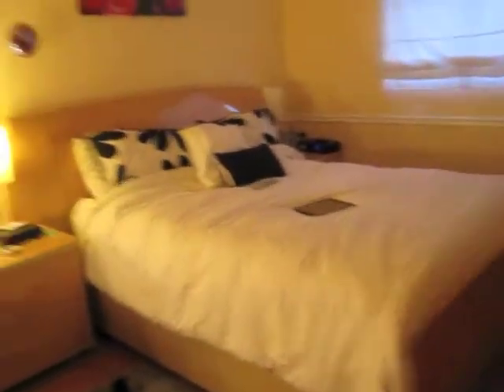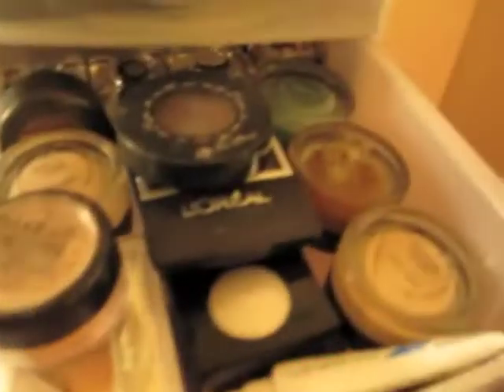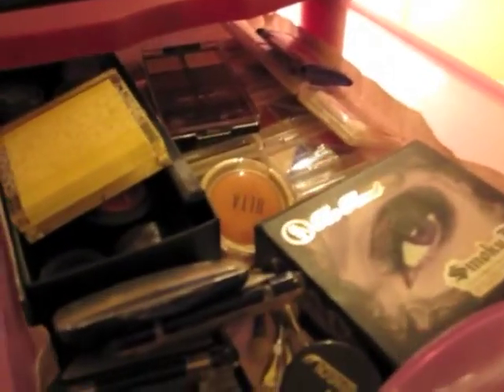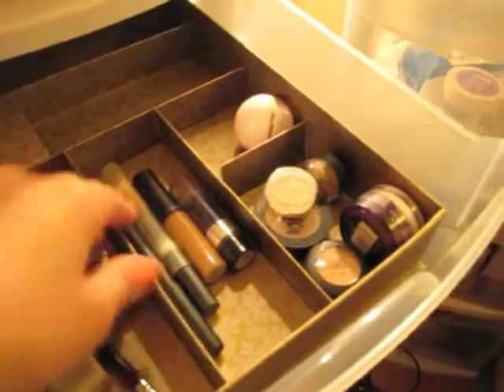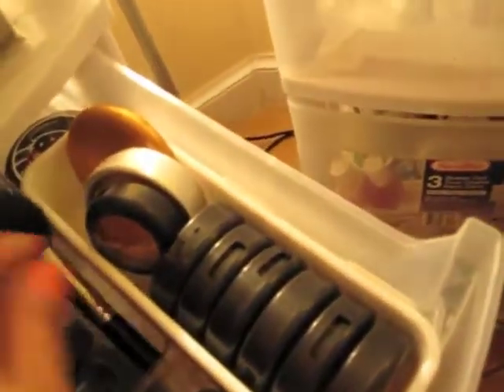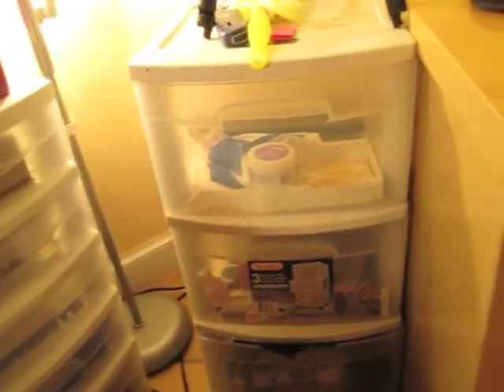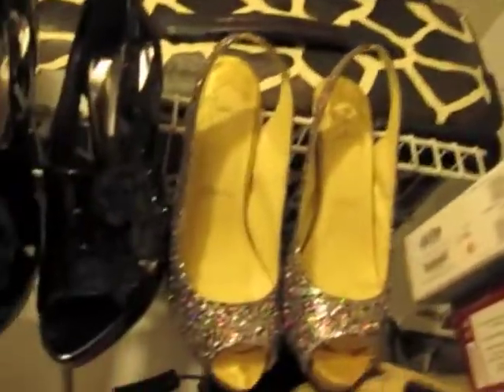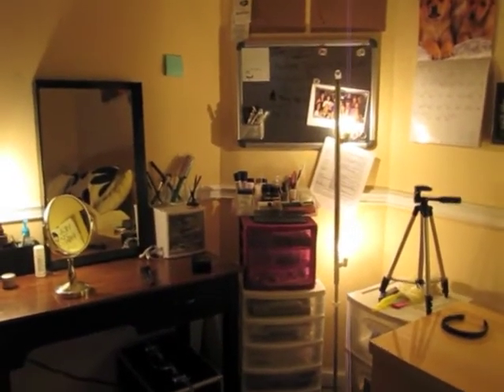make up storage and room tour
Finally a request from so long ago!
Not intended to show off or anything! Just ideas on how to store your make up!
xoxo
muri